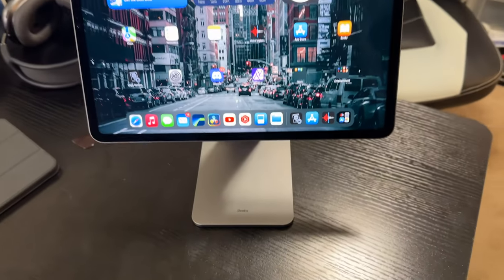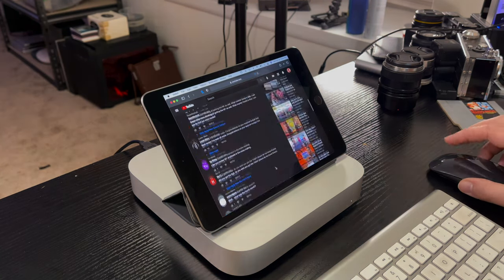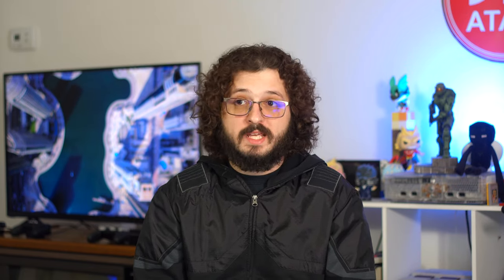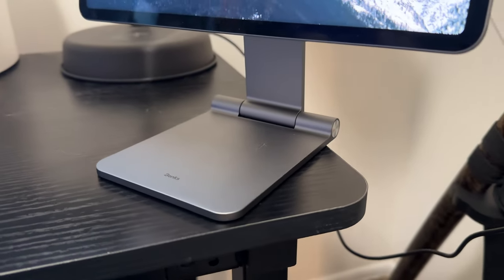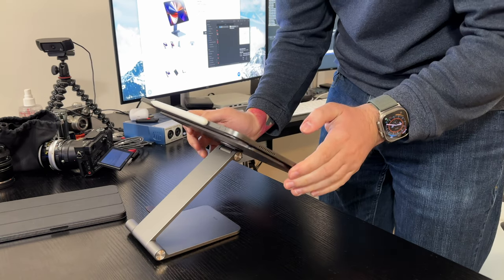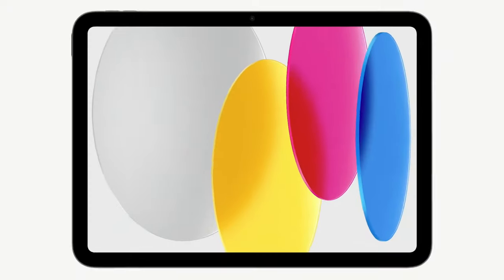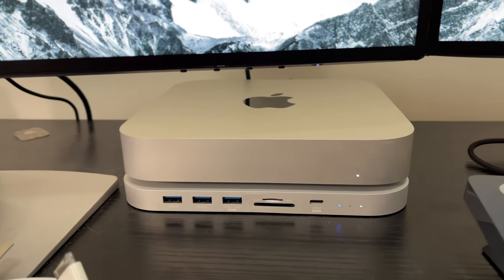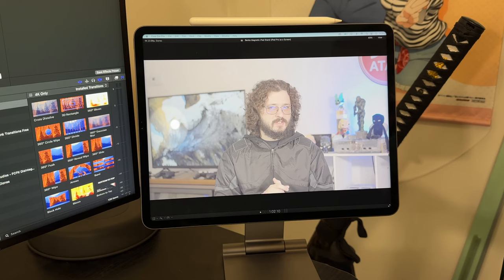Benks Magnetic iPad Stand (iPad Pro as a Screen)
Let's talk about this magnetic iPad stand and see if it can really help make the iPad Pro a more capable desktop companion!